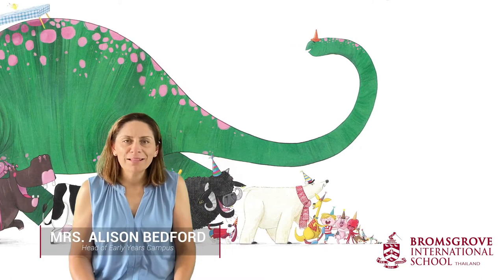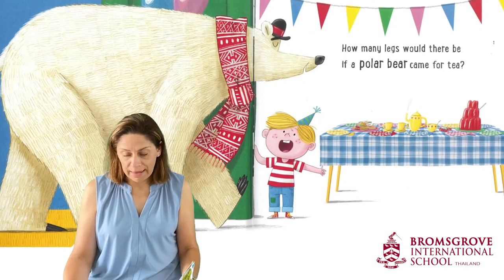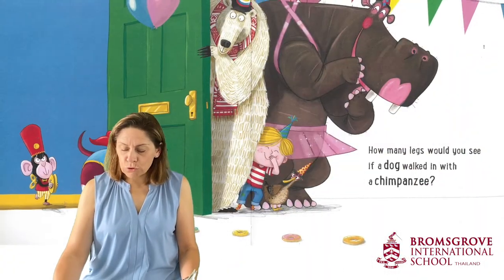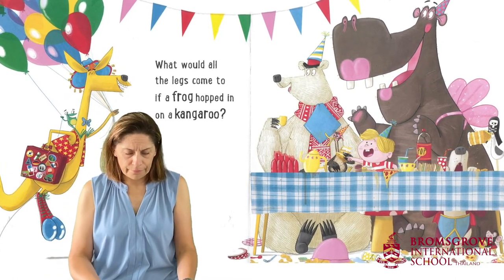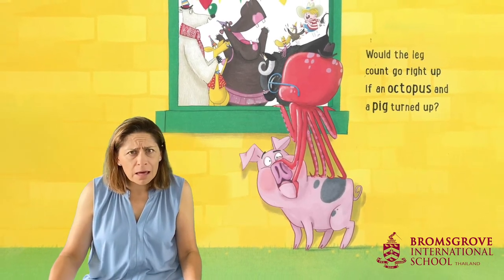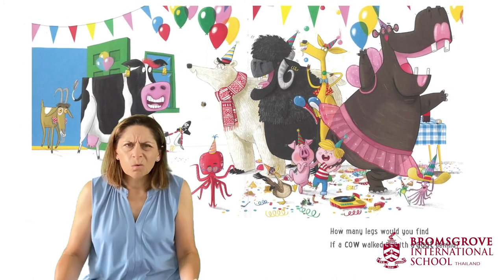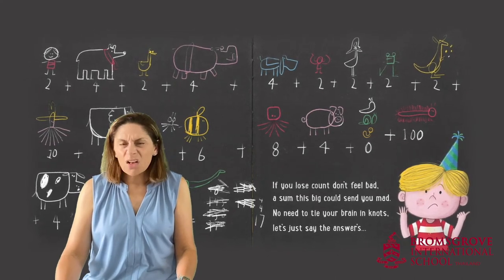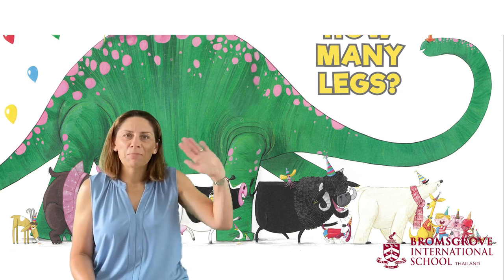How Many Legs? - Bromsgrove Early Years Story Time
Our Bromsgrove storytime today is 'How many legs' by Kes Gray, read by Mrs Alison Bedford (Head of Early Years Campus). We hope that you enjoy our mathematical story!
How Many Legs? by Kes Gray | Read Aloud